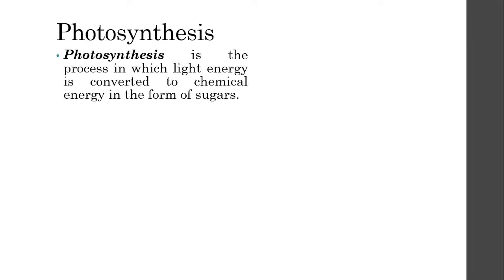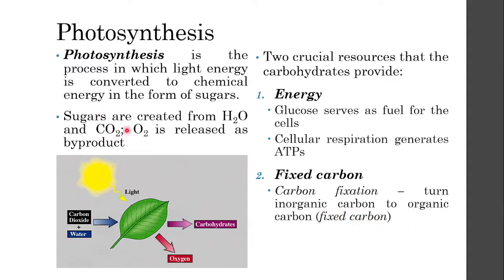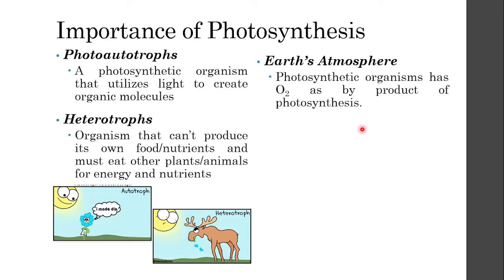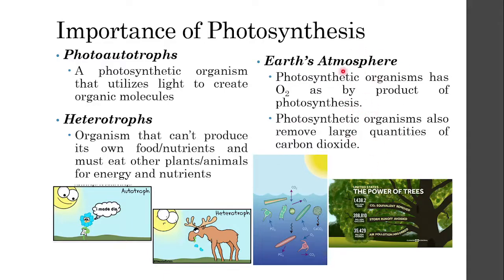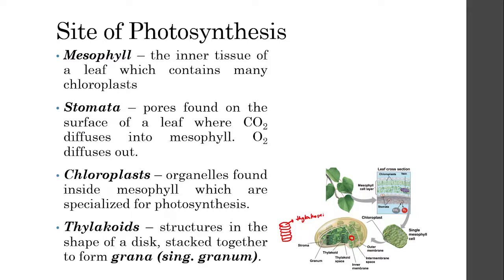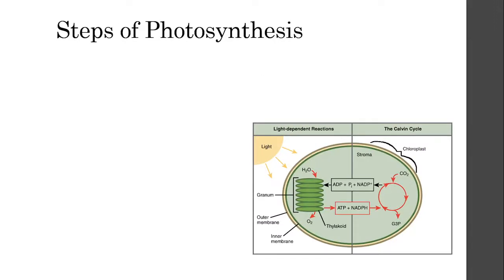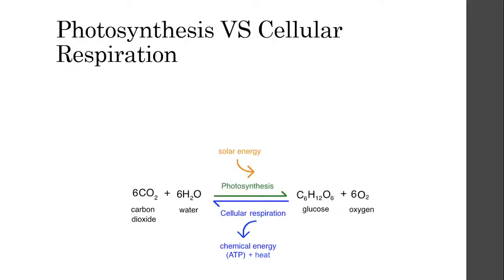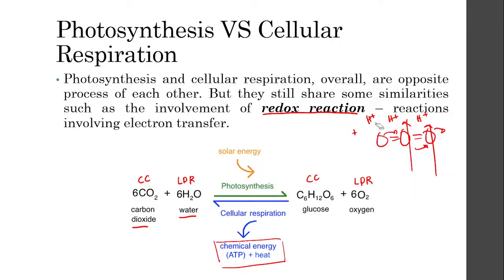GenBio2 Lesson 6.2: Introduction to Photosynthesis (Part 1)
Discussion on the introduction of photosynthesis - What is it, importance, site in the leaf, steps, and its similarity and difference from cellular respiration